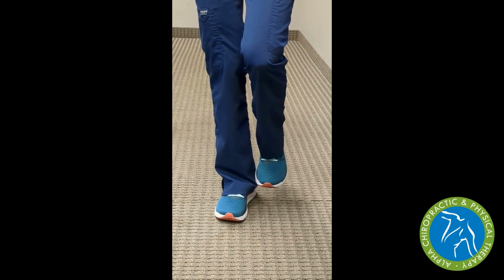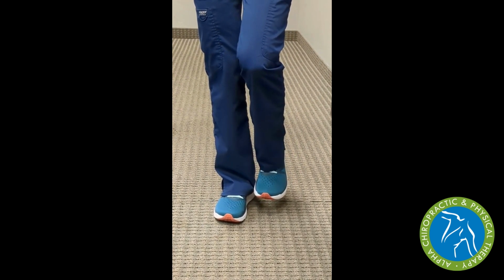Standing Hip Exercises: Door Frame (45° / 90°/ 180°)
Standing hip exercises challenge the hip stabilizer while incorporating balance activities.  We begin the exercise inside a door frame for stability by keeping our hands on the frame, and with improvement taking the hands off.

The exercises incorporate three planes of movement.  The exercise takes the leg to the side, backwards, and at a 45 degree angle.  The three positions work all of the glute muscles; max, medius, and minimus by incorporating balance and pelvic stability.